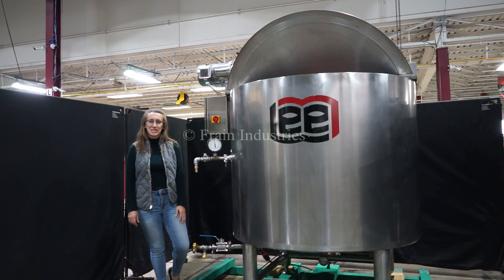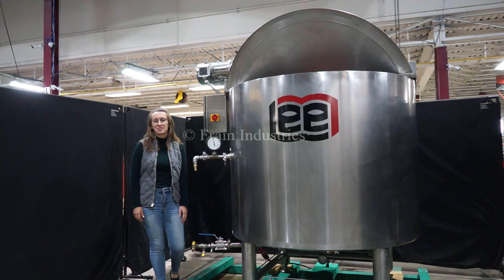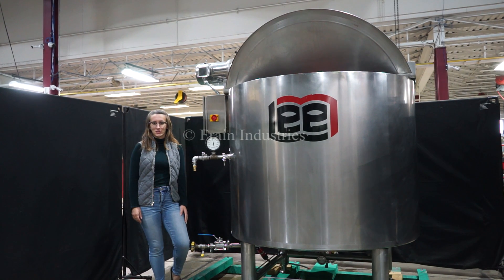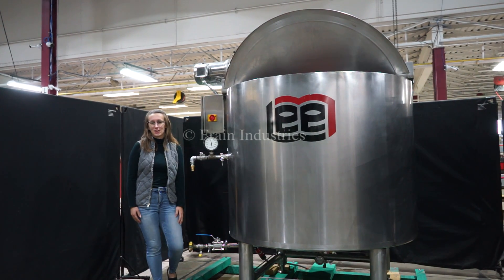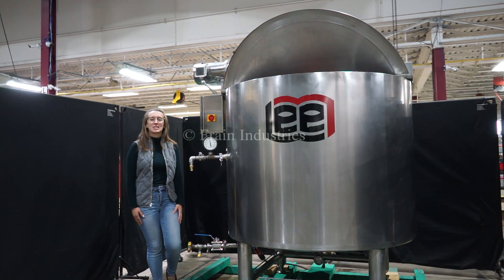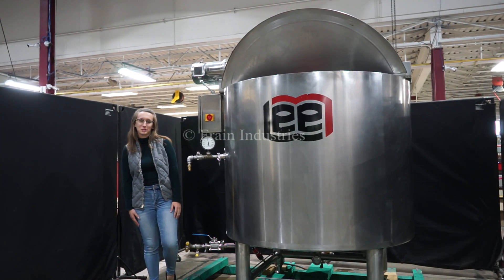Lee Double Motion Kettle Demonstration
Here we're running one of our Lee 400D9MS Double Motion Kettles.

Lee, Model 400 D9MS, 316 stainless steel, jacketed, and insulated kettle. Vessel Dimensions: 58" ID x 46" Deep mixing bowl with an 18" straight wall. Equipped with bridge mounted scrape surface agitator, flip top covers, (2) CIP spray balls supplied by a 2"OD / ¾"ID Tri-Clamp fitting and (1) thermowell. Dish bottom with 3½" OD / 3" ID  tri-clamp style center bottom discharge with 15" floor clearance. Mounted on (4) stainless steel tubular leg frame. Control box with push button start / stop, E-stop and variable speed.

Nat'l Brd: 9812

OAD: 74" L x 64" W x 84" H   Not Skidded